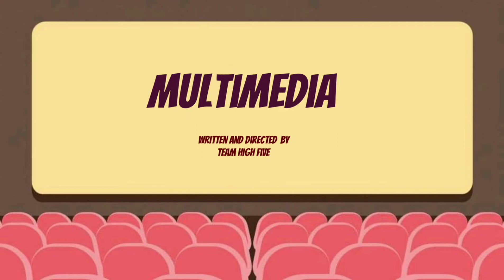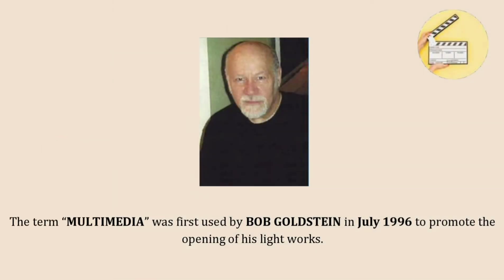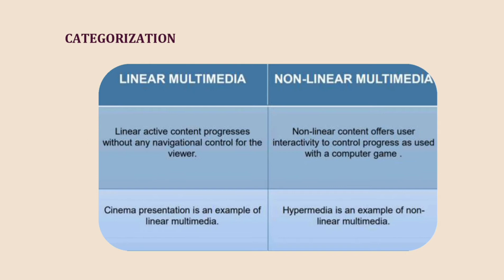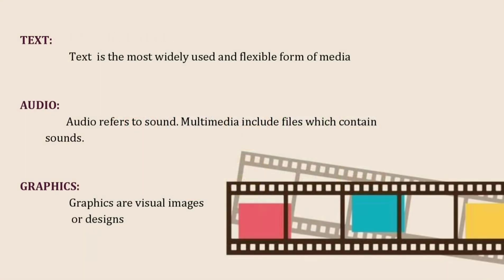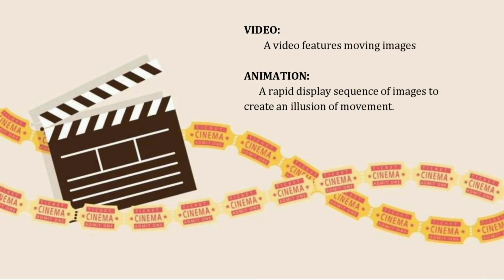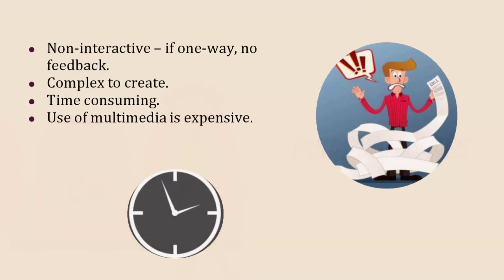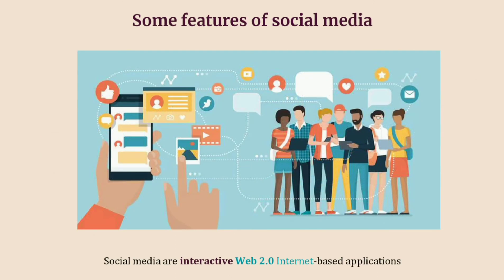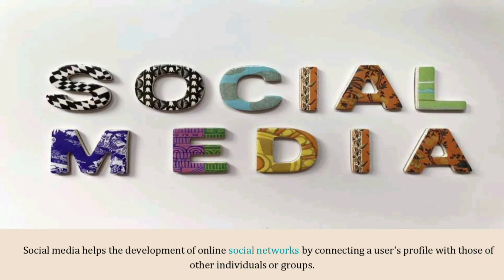Multimedia | Team High five